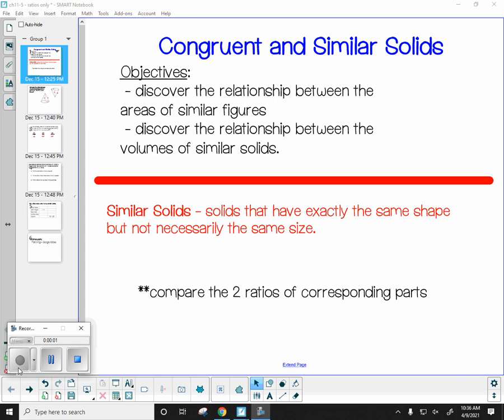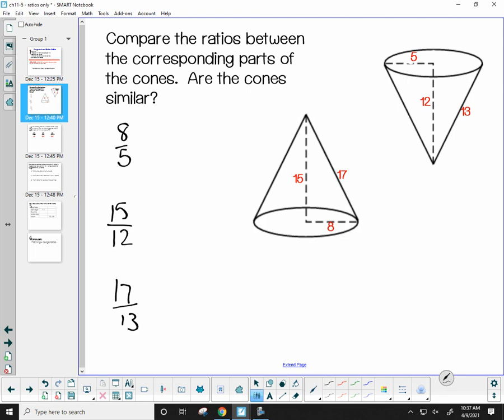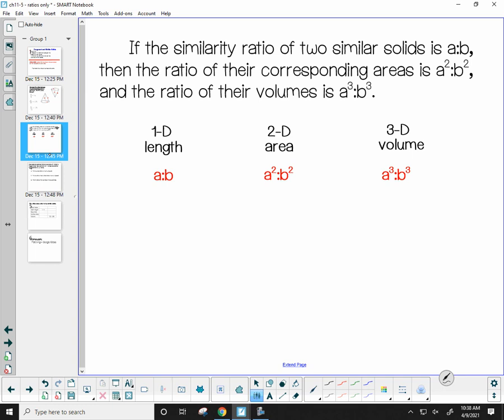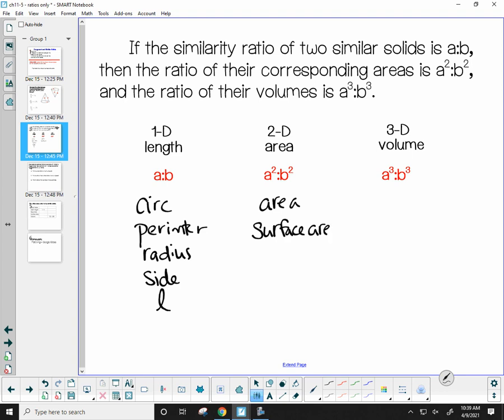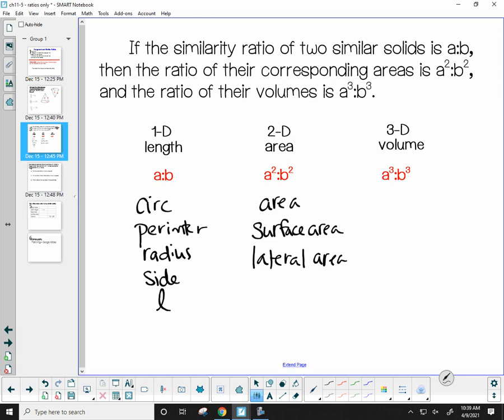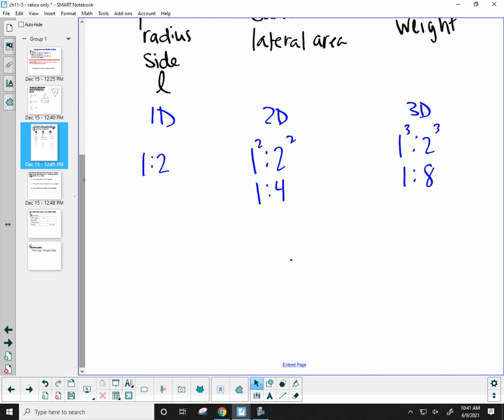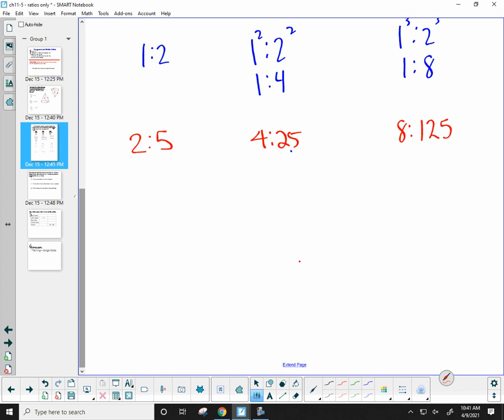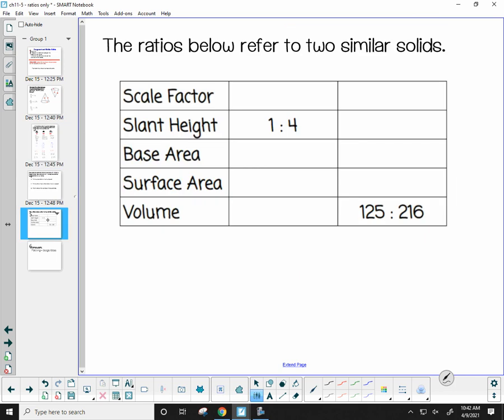4/9 - Ratios of Similar Solids